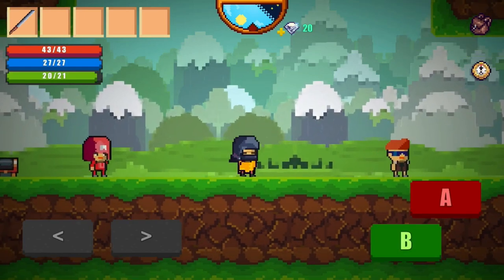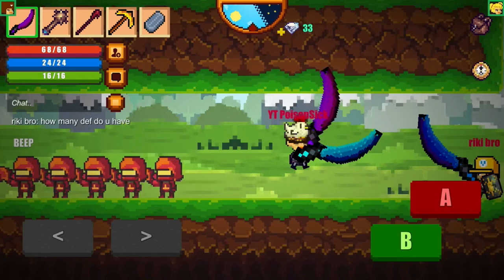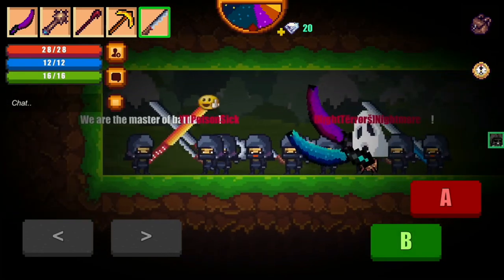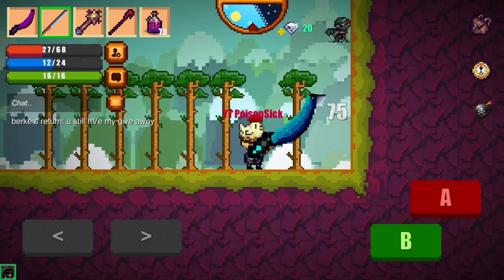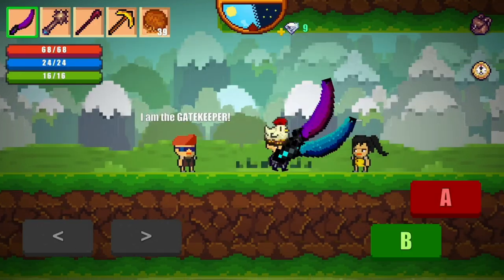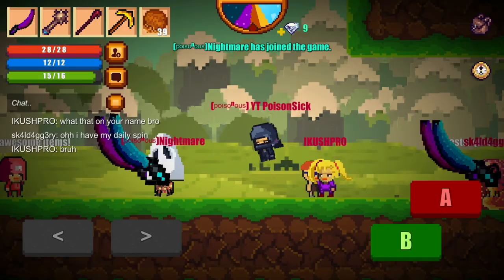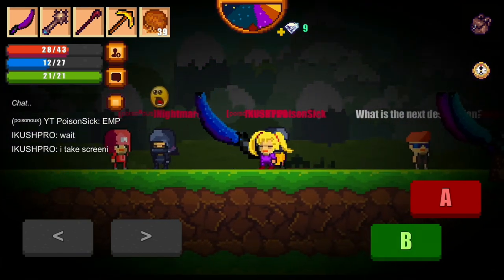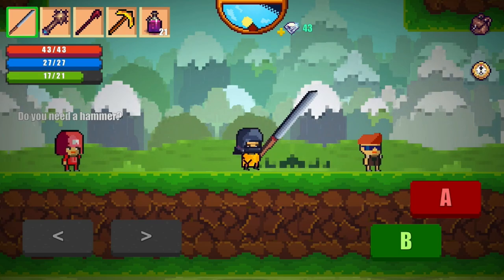CRAFTING THE EMPEROR DRESS AND TSURUGI ll (pixel survival 2)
We finally crafted the emperor dress and tsurugi II I Had fun making these videos and were really close to emperor dress 2 and 600 subs